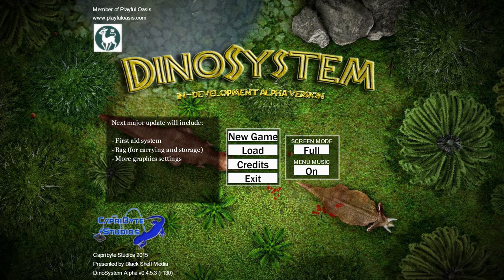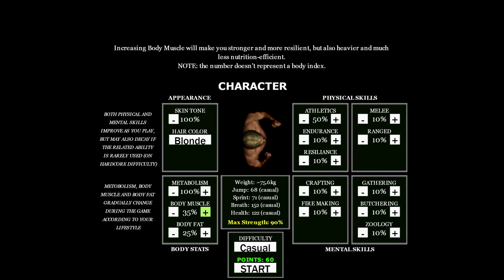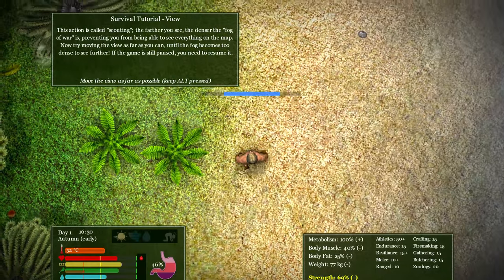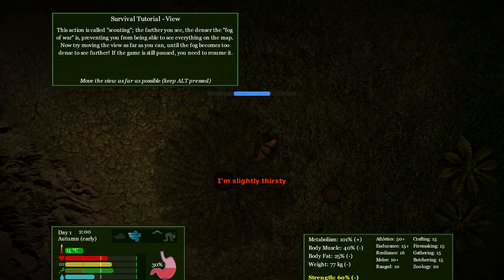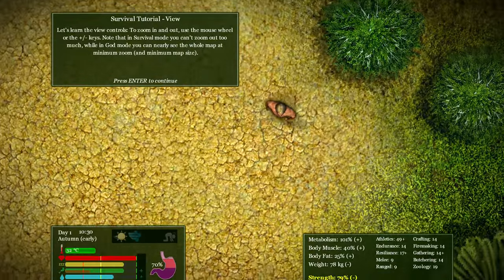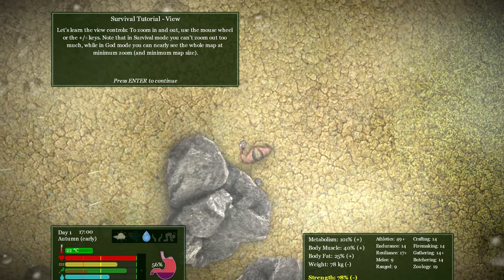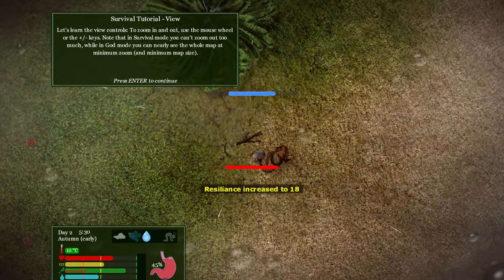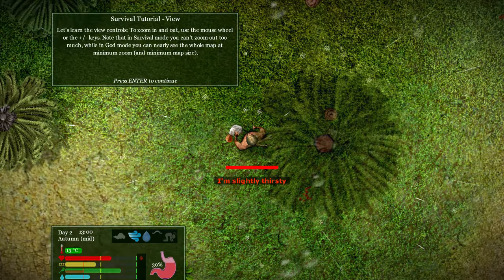DinoSystem - PC Gameplay 1440p 60 FPS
DinoSystem is an ecosystem survival game with dinosaurs and crafting.

GAME DESCRIPTION
The Witcher is a story-driven, next-generation open world role-playing game, set in a visually stunning fantasy universe, full of meaningful choices and impactful consequences. In The Witcher, you play as Geralt of Rivia, a monster hunter tasked with finding a child from an ancient prophecy.

SYSTEM SPECIFICATIONS

i7 5820K 6 Core 4.3Ghz
32GB DDR4 2400Mhz RAM
GTX 980Ti Superclocked x2
512GB PCIe SSD
ASUS ROG SWIFT G-Sync 2560x1440